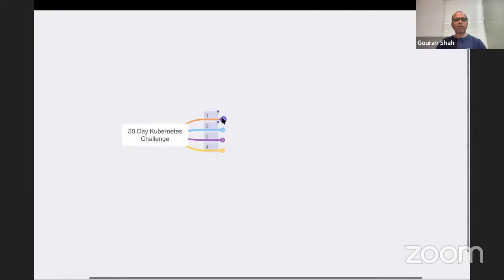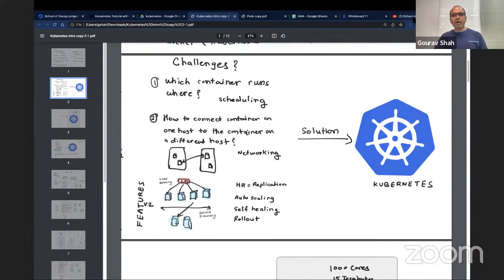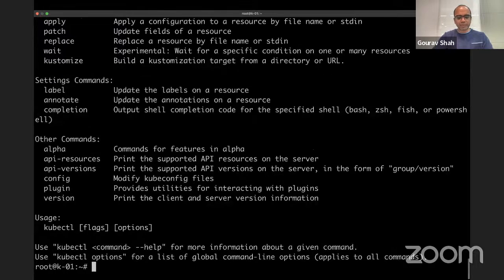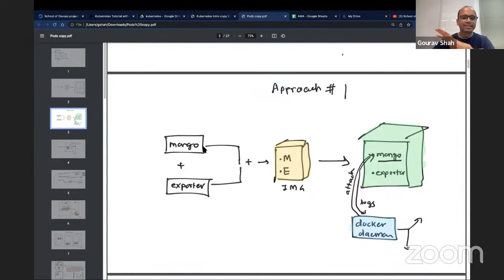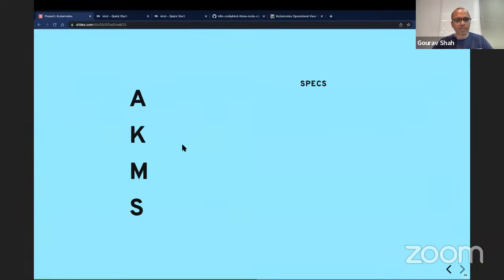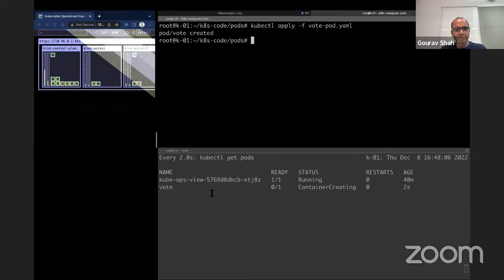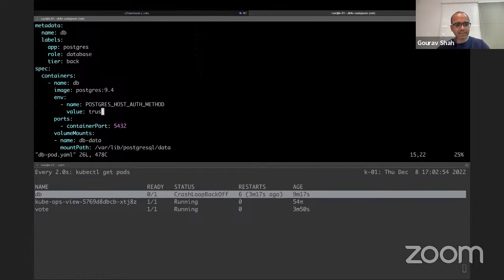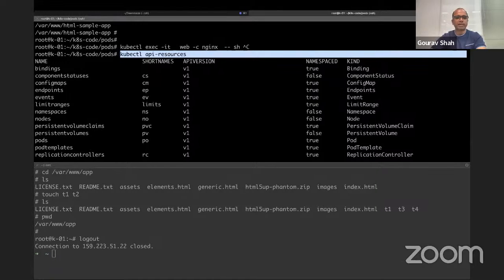Deploy and Troubleshoot Pods in Kubernetes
What are Pods ?
How Running Pods is different than Running Containers ?
What is the Quickest Way to Setup a Multi Node  Kubernetes Cluster ?
What is the AKMS Formula to write Kubernetes YAML Spec ?
How to Construct a Pod ?
What are Common Pod Issues ? How to Troubleshoot those ?

If you want to learn about these, do attend the live session with